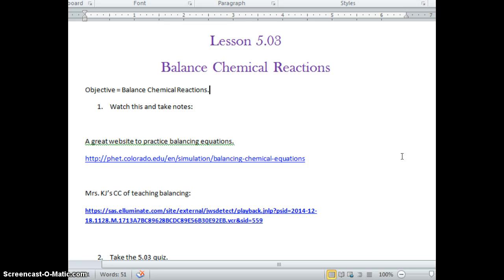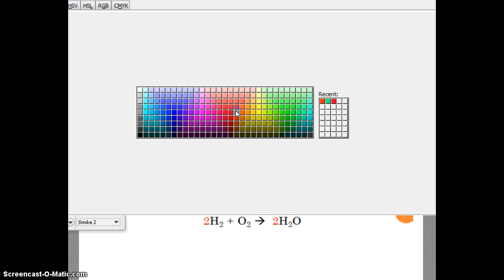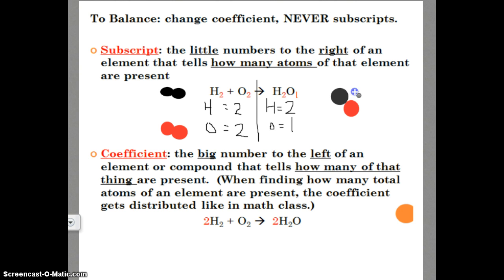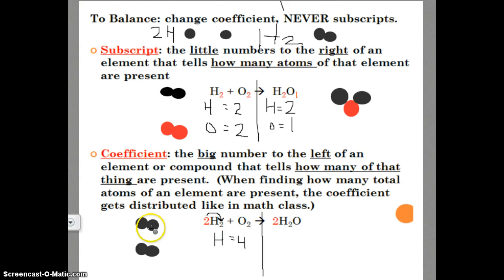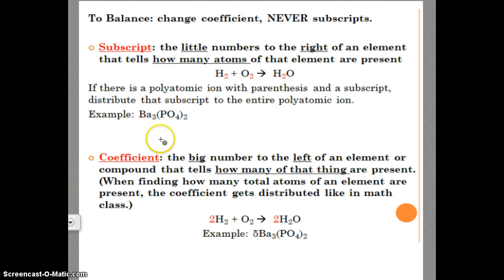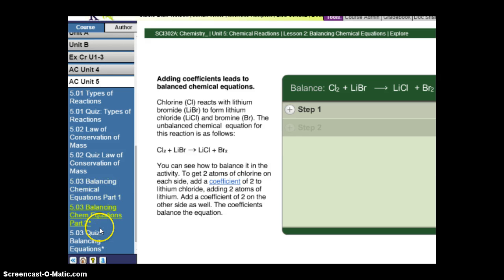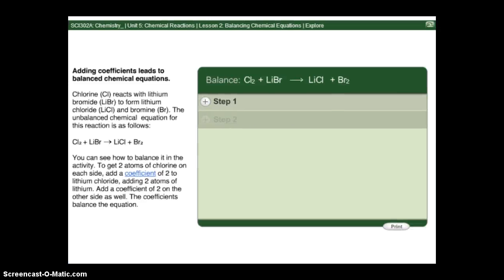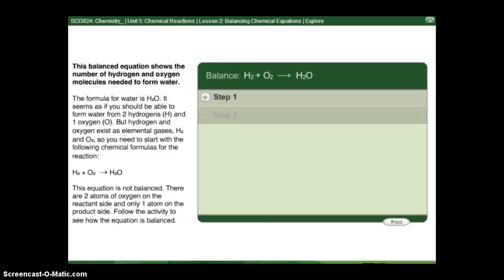Mrs. KJ Explains: S1; 5.03 Balance Chem Reactions